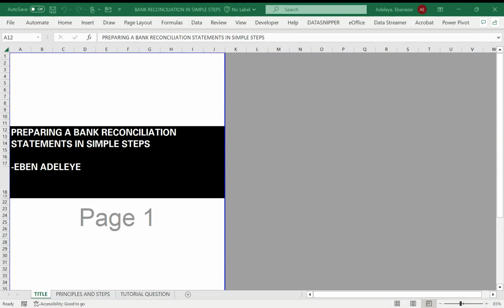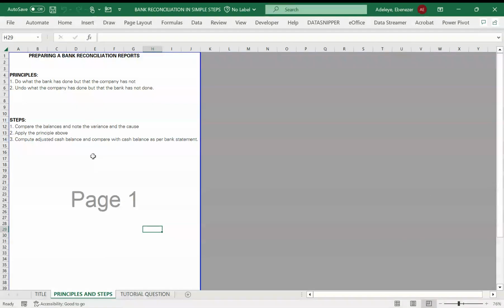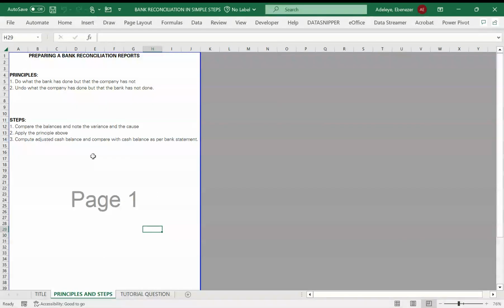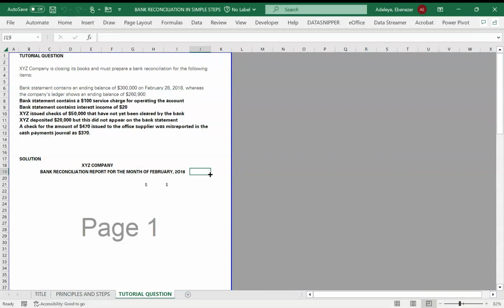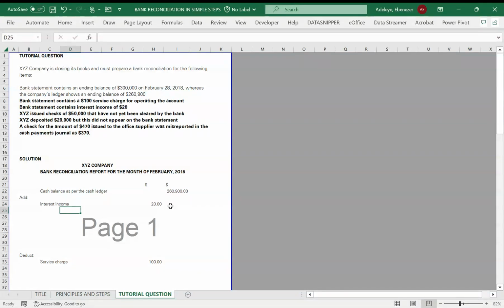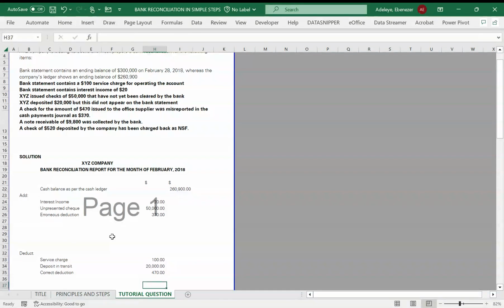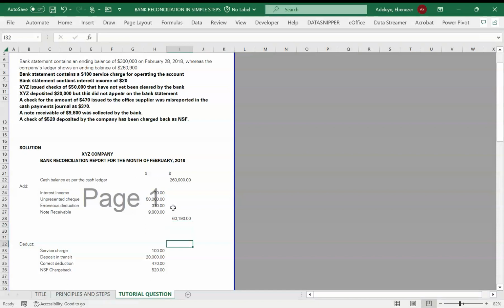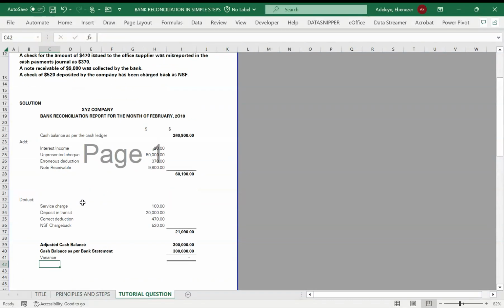BANK RECONCILIATION IN SIMPLE STEPS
Dear viewers, welcome back.

This video is made to guide you on how to prepare your bank reconciliation reports in very simple steps.

castudents preparing for exams, accountants , as well as auditors , will find the video very useful.

Again, as promised, I have made the video as comprehensive and simple as possible.